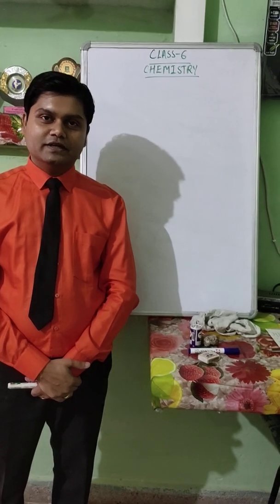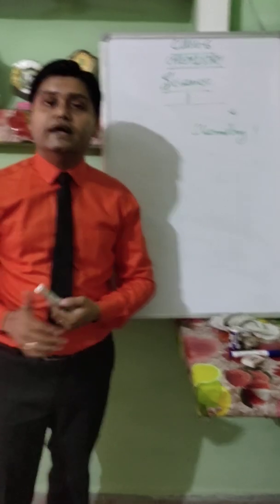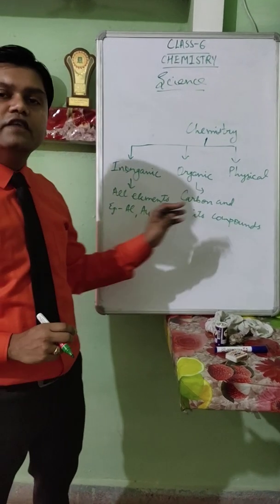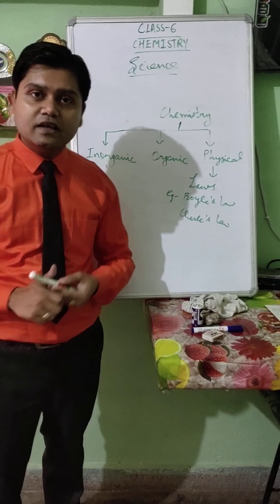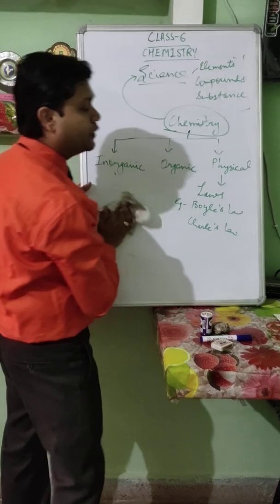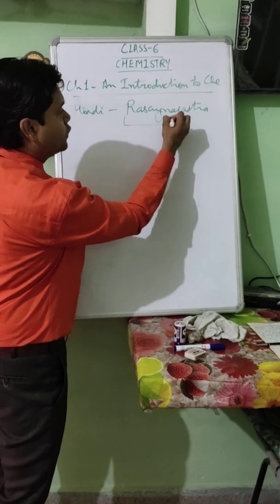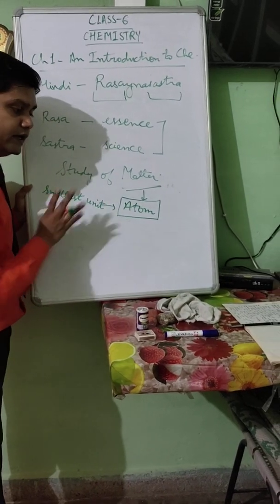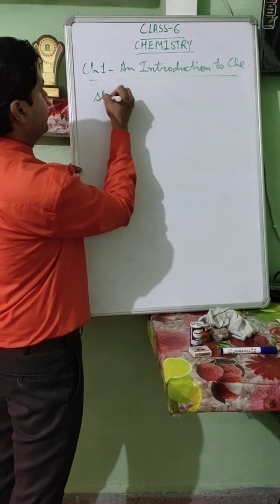Class 6- Chemistry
An introduction to Chemistry